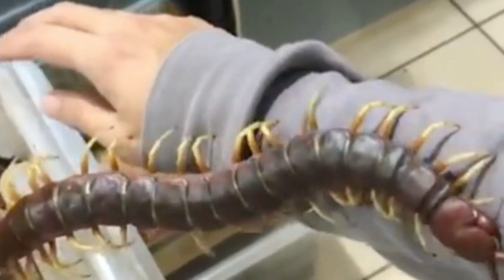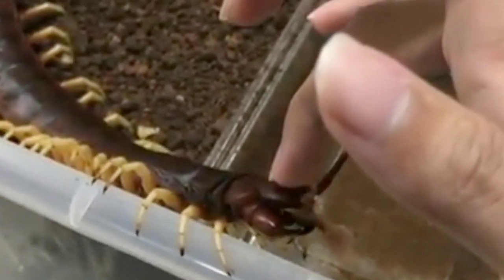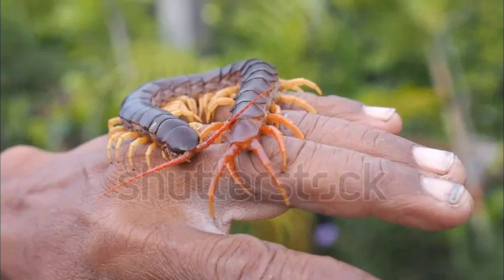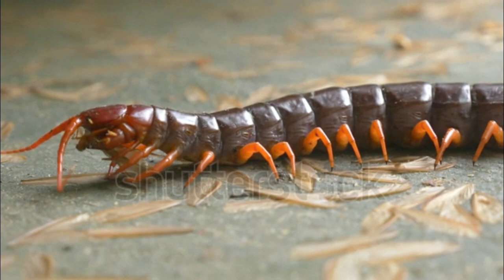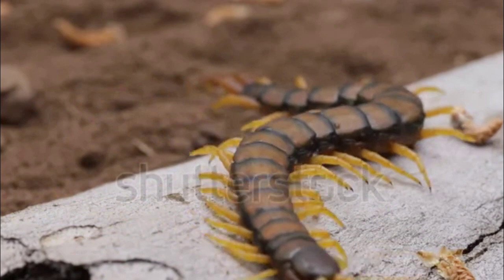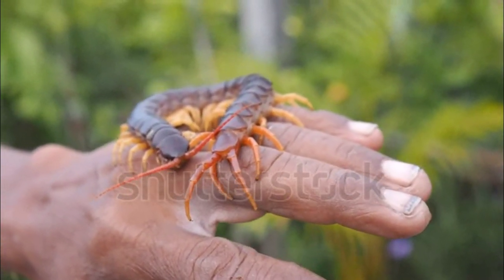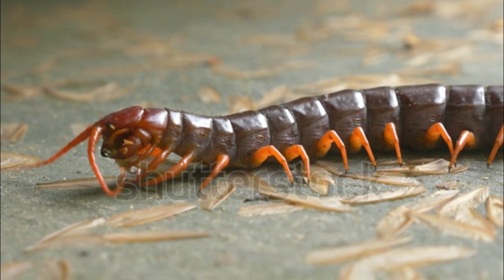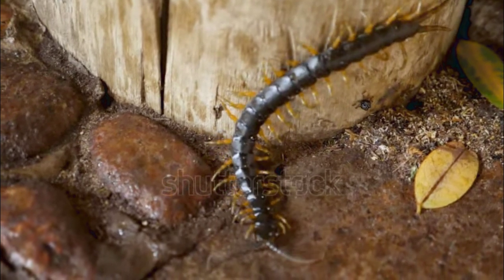HOW TO SURVIVE A GIANT CENTIPEDE BITE | Tech and Science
survive how to survive survival what if science can you survive could you survive top 10 survival survival guide survival tips survival documentary centipede giant centipede centipede bite giant desert centipede desert centipede centipedes millipede vs centipede bitten by a centipede largest centipede animals venomous giant centipede feeding house centipede wildlife bugs insect survival tactics insects creepy crawly